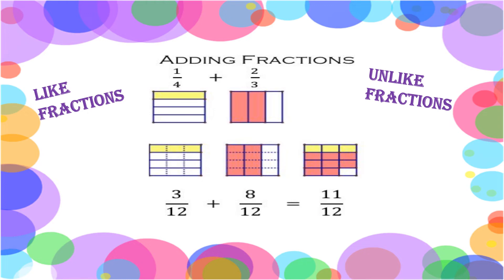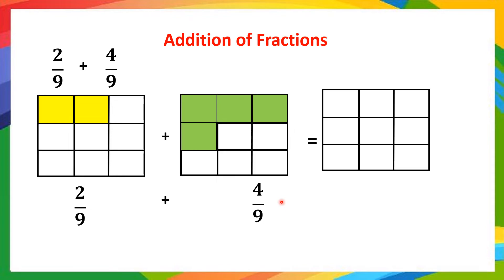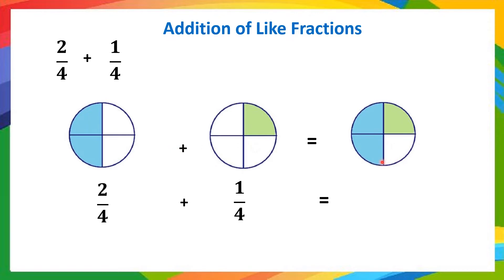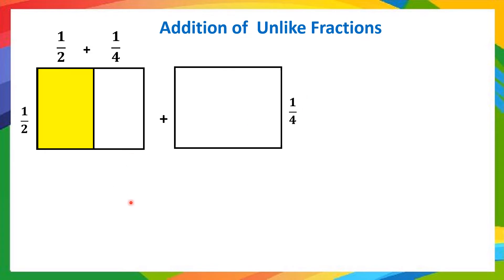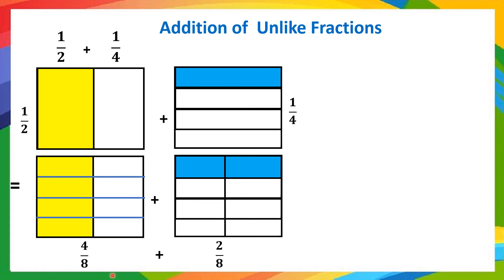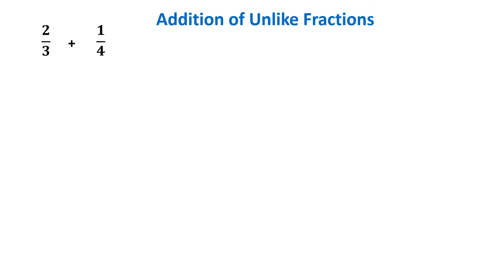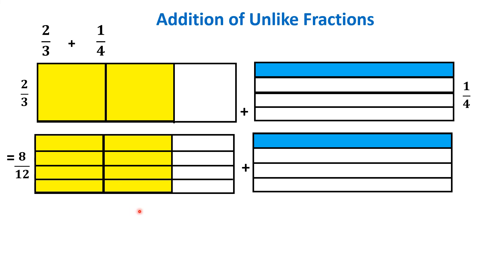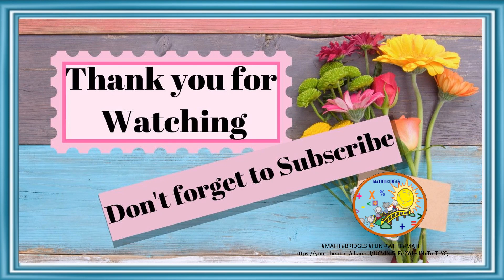ADDITION OF FRACTIONS PICTORIALLY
Dear viewers,
Welcome to    MATH BRIDGES  FUN WITH MATH.                                                 Here's an interesting way to learn addition of like and Unlike fractions using pictures.(visual representation of adding fractions). It can be considered as an activity too.